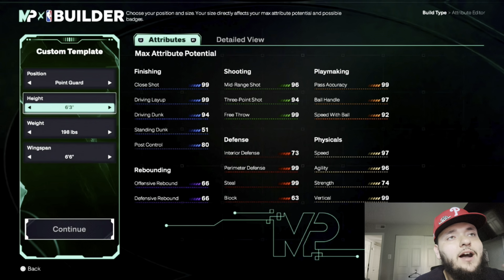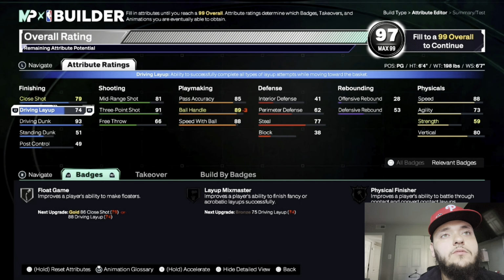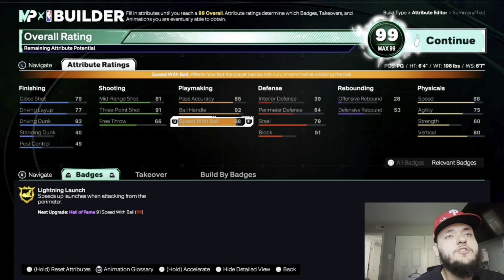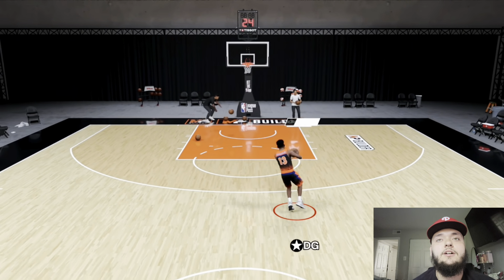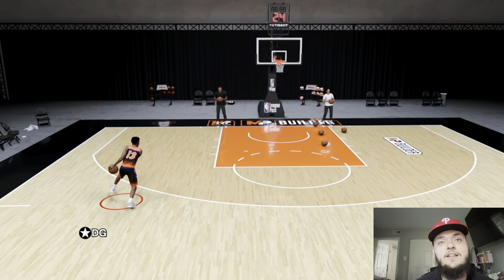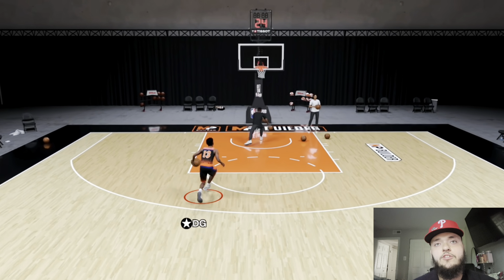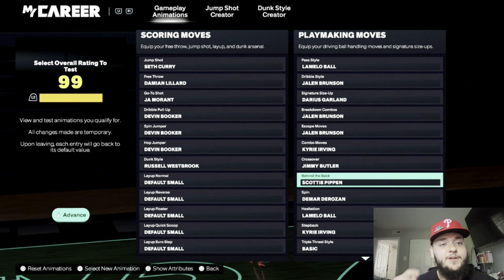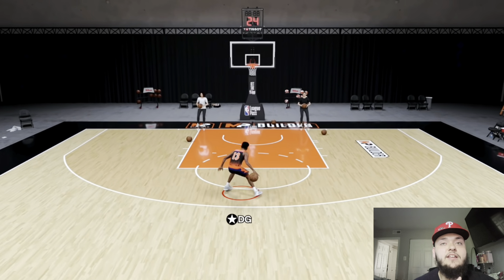MY DAY ONE BUILD…YES JAMES HARDEN IS MAKING HIS RETURN 😳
God and Hardwork Attribute to any success I have in this life. Thank you all!